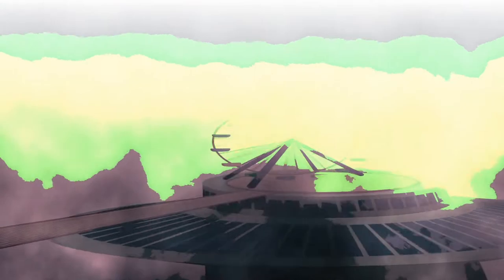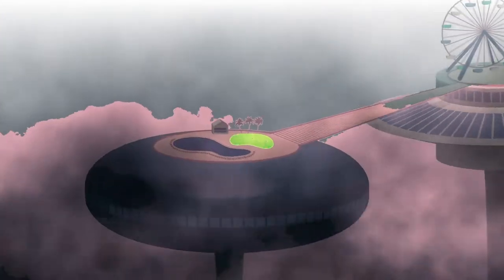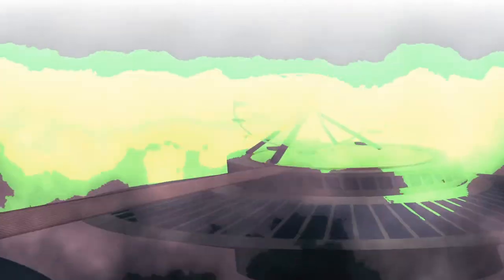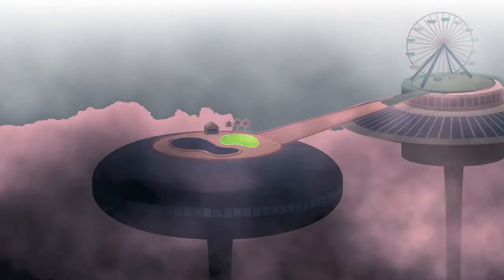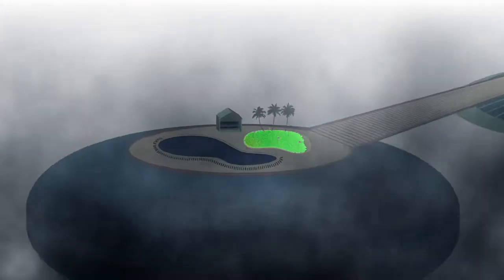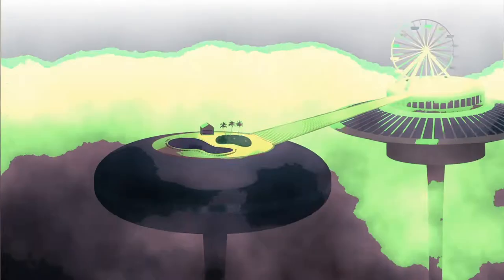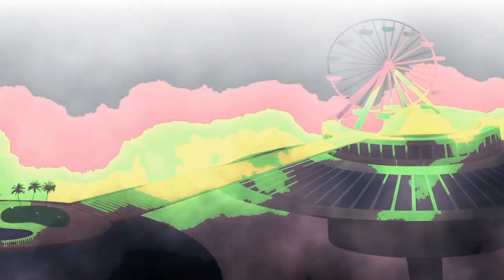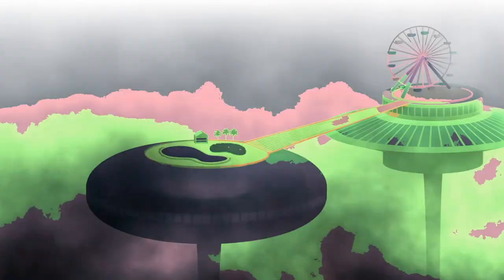Boardwalk (Visualization)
Some of my best memories are returning from tour, jetlagged to hell, buying some (legal) weed, and strolling the boardwalk with nothing much to do. That’s it. That’s the song.

LYRICS:

I got a text saying
Got a negative balance
I mean of course
That’s pretty obvious

Straw hat
I’m strutting around like
Luffy by the ocean
No need for money
Cuz all I ever do is wander wander wander

On the boardwalk
Tryna have fun
Ooo
Feel my hair getting bleached by the sun
Yeah
See the tide rolling into the moon
Ooo
On the boardwalk
Nothing to do
Do do do
Do do do do do do do do
I’m on the boardwalk
Nothing to do
Do do do

I got a friend saying
He made his first million

He’s pretty selfish

Empty pockets
Never stopped us from feeling like this guy
Checking out his
Allocations across diversification
Good depression medications
Why did no one else come to the beach?

On the boardwalk
Tryna have fun
Ooo
Yeah
Ooo
On the boardwalk
Nothing to do
Do do do
Nothing to do
Do do do
On the boardwalk
Nothing to do
Do do do